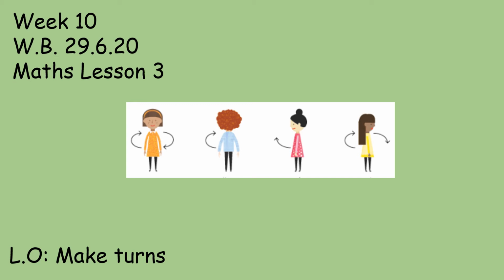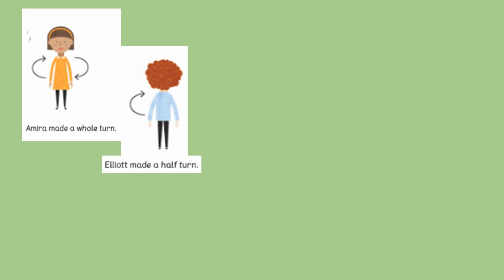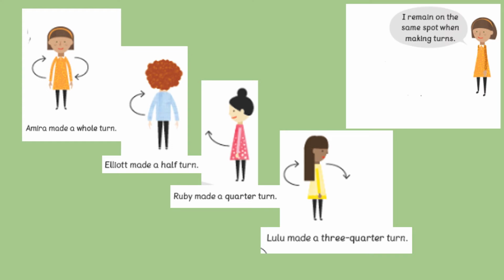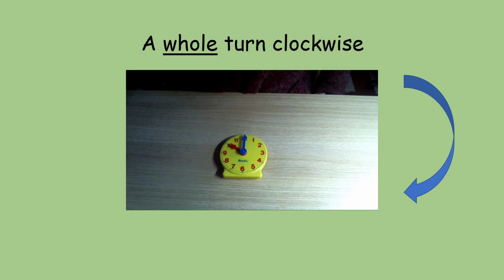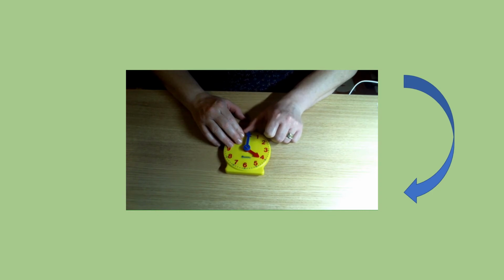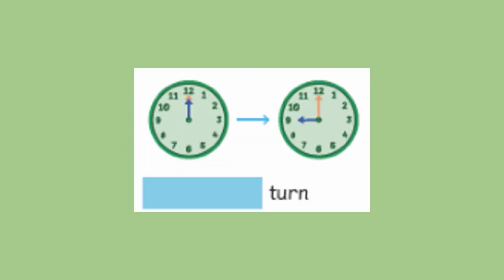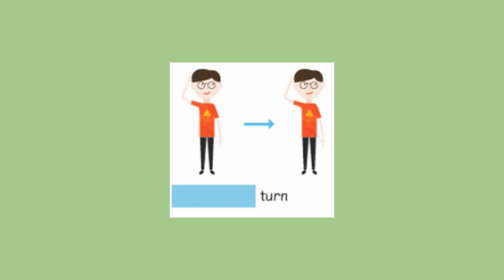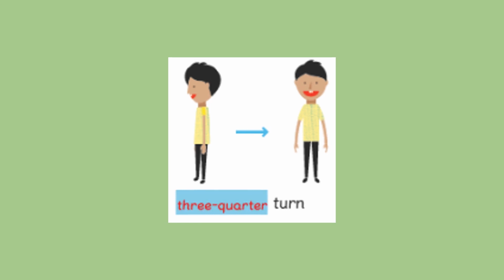Year 2 Maths Week 10 Lesson 3 Red group: Make turns